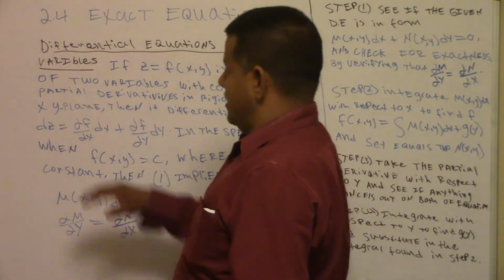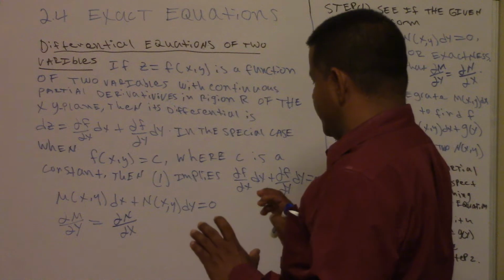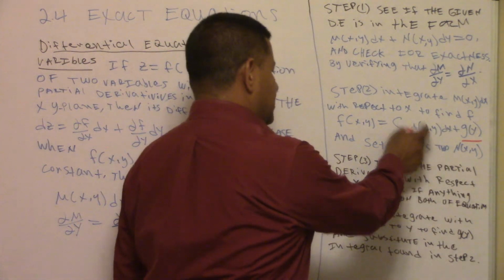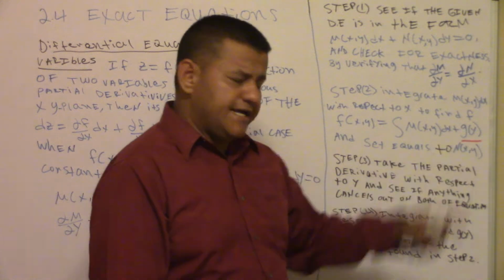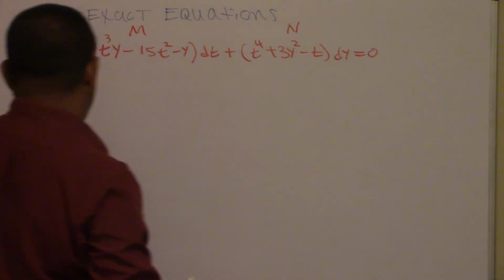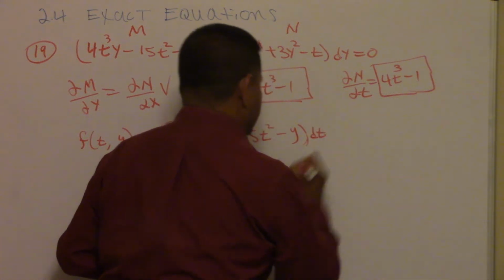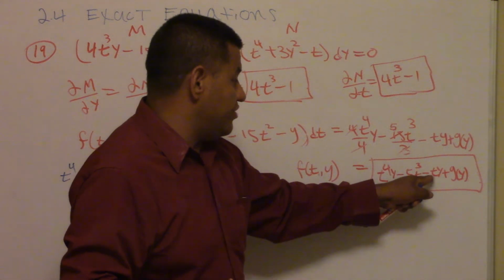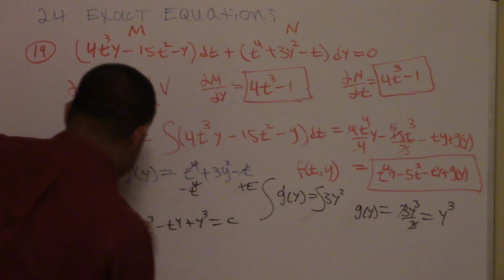Solving Exact Differential Equations part 2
the purpose of this video is to help those students who need help with differential equations. specially those who need help with Exact Differential Equations.